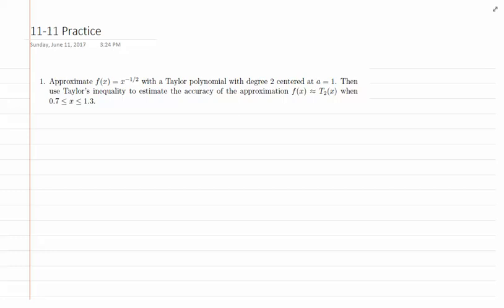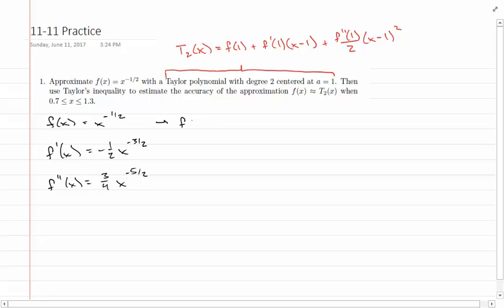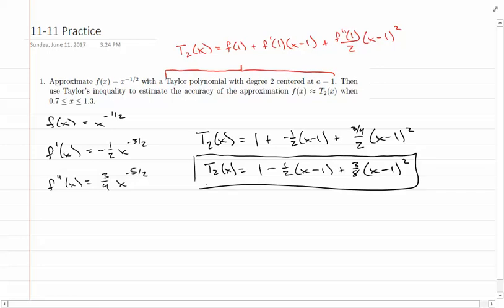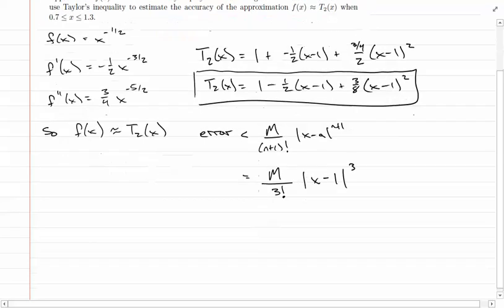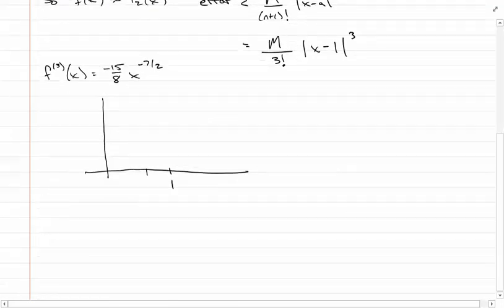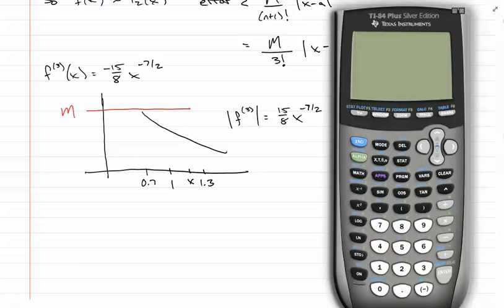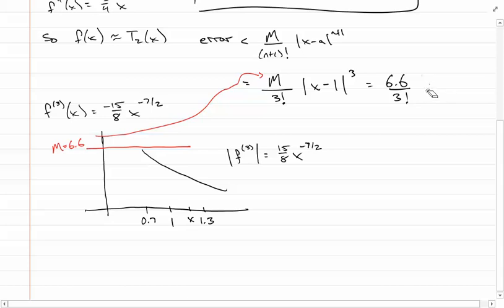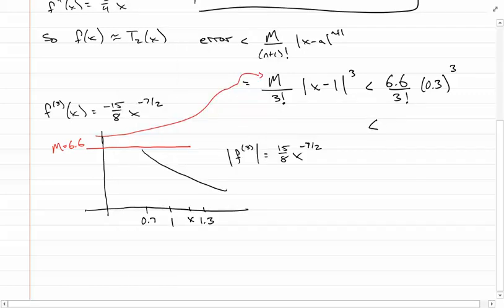Math 151 11-11 Practice